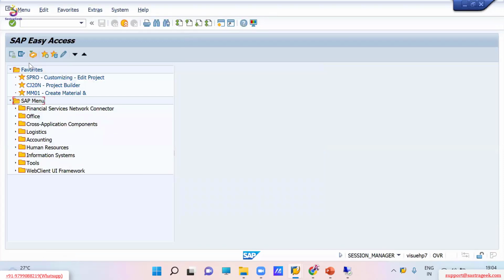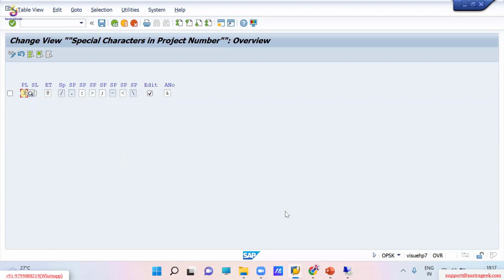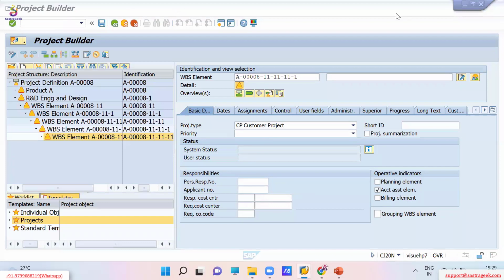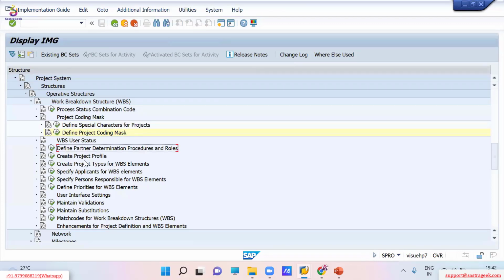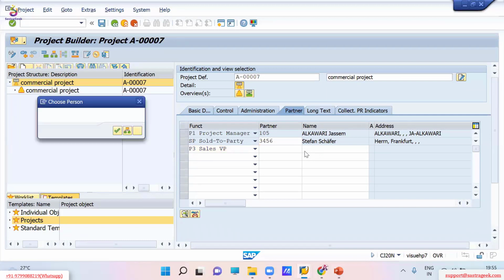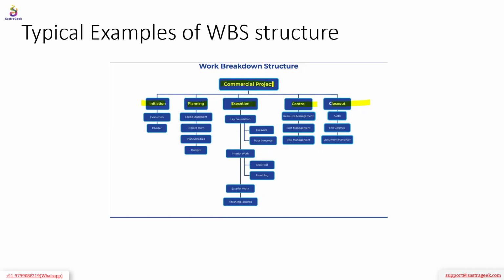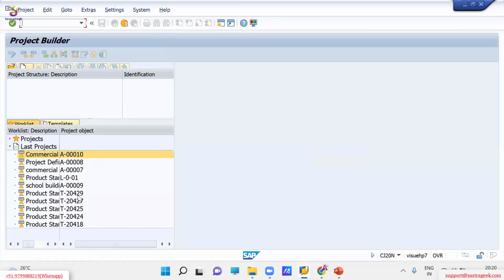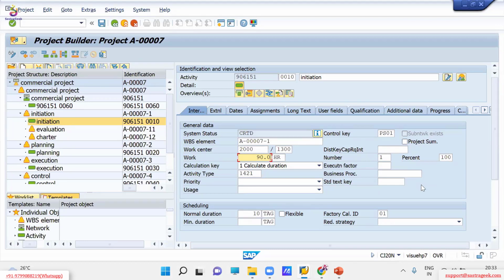PS Special Characters for Projects Profile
Use below link to check course Curriculum of SAP PS and get enroll yourself.